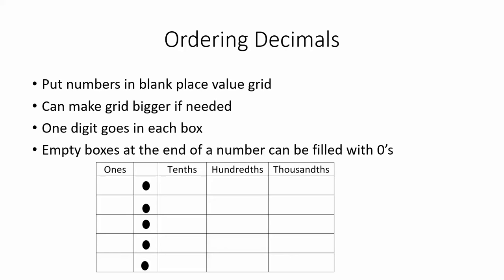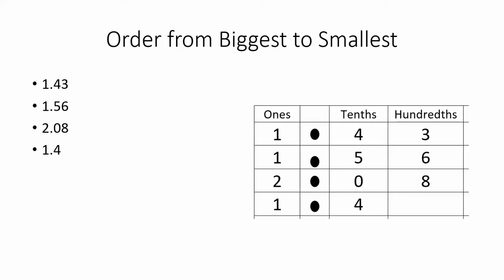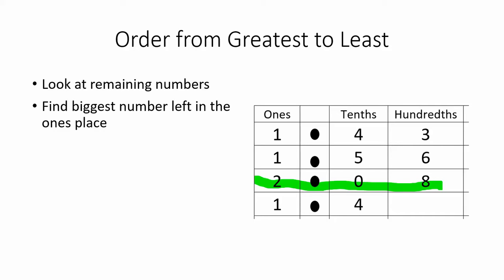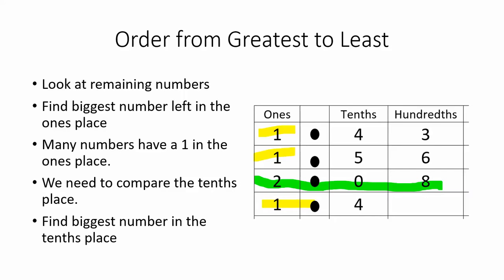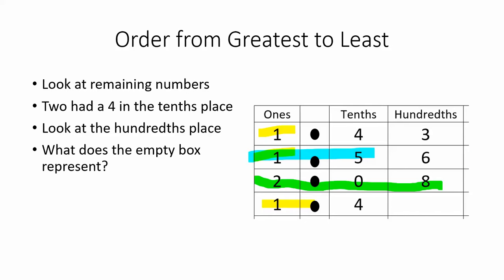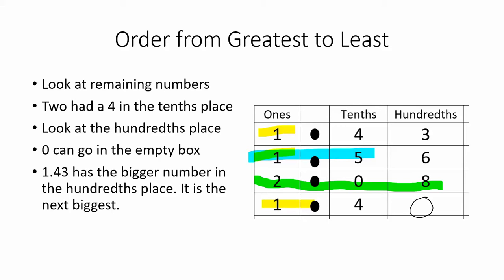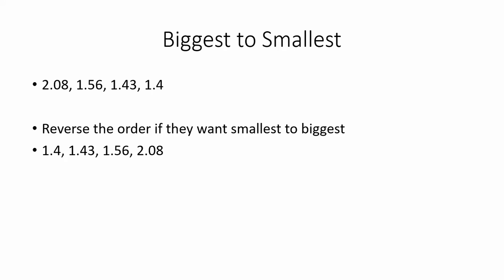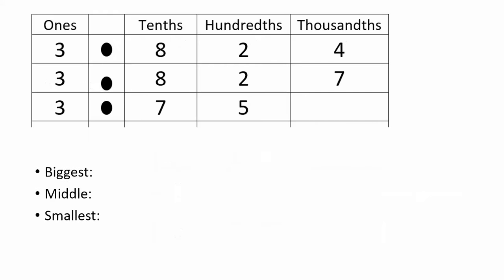ordering decimals place value